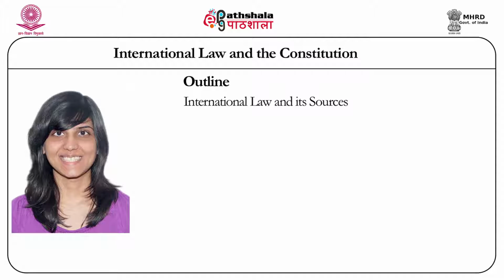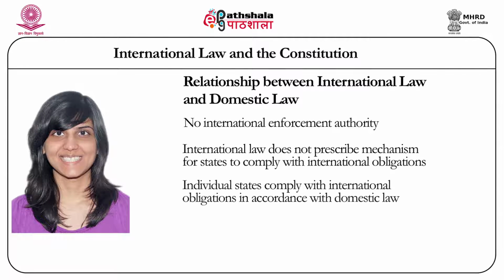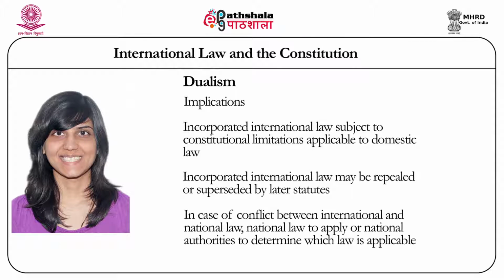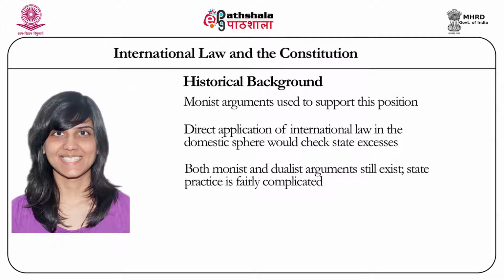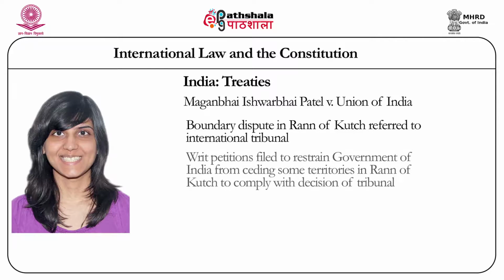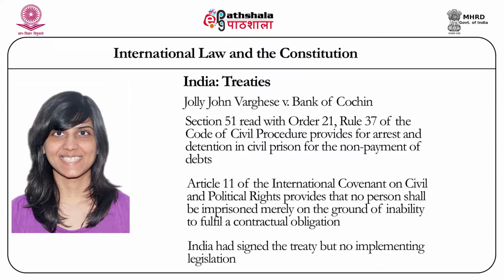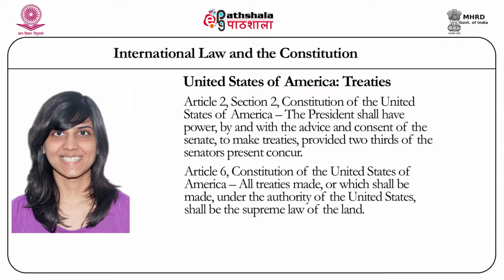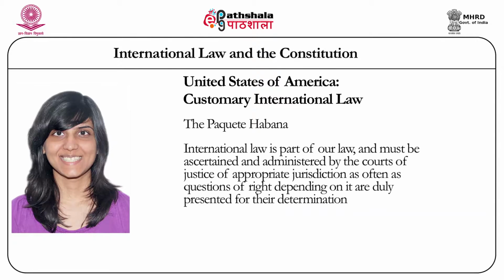International law and constitutions (Law)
Subject: Law
Paper: Comparative Constitutional Law
Module: International law and constitutions
Content Writer: